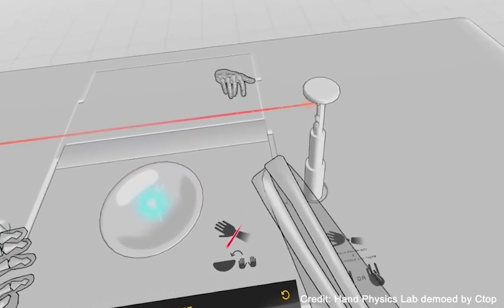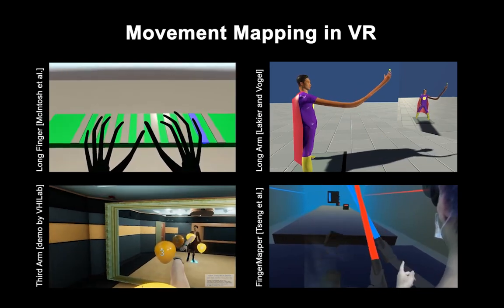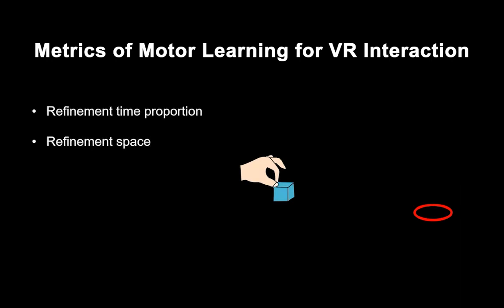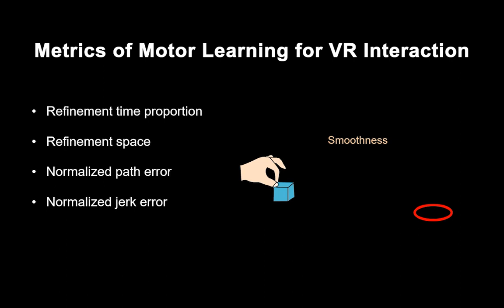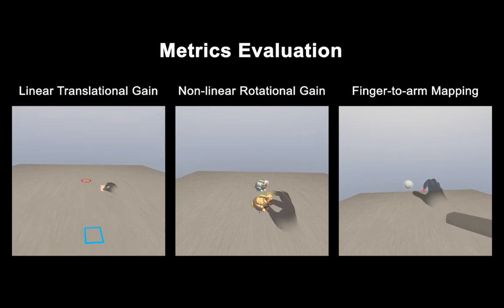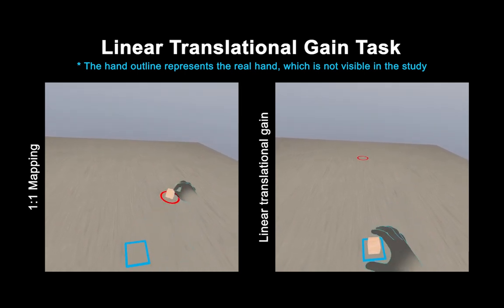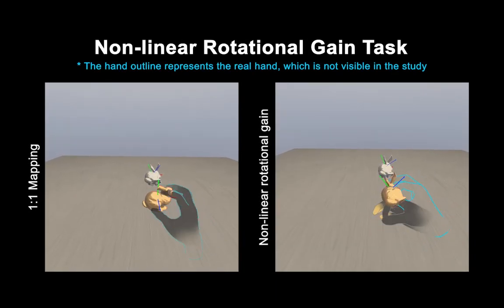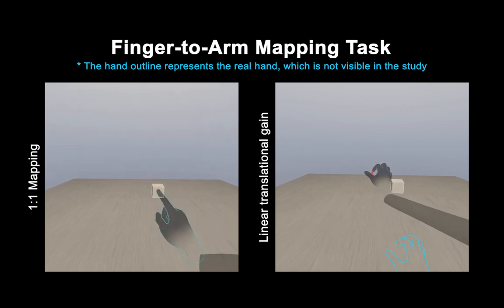Metrics of Motor Learning for Analyzing Movement Mapping in Virtual Reality (CHI '24)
Difeng Yu, Mantas Cibulskis, Erik Skjoldan Mortensen, Mark Schram Christensen, and Joanna Bergström. 2024. Metrics of Motor Learning for Analyzing Movement Mapping in Virtual Reality. In Proceedings of the CHI Conference on Human Factors in Computing Systems (CHI '24). Association for Computing Machinery, New York, NY, USA, Article 724, 1–18.